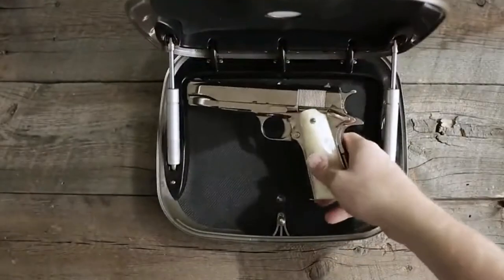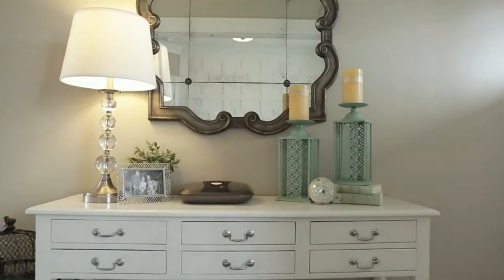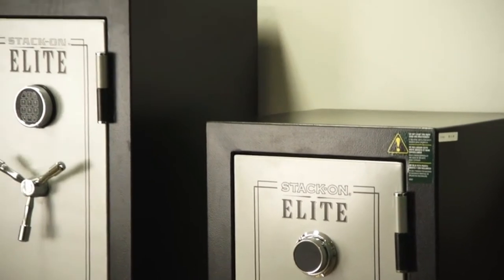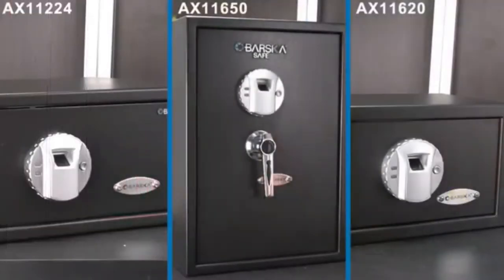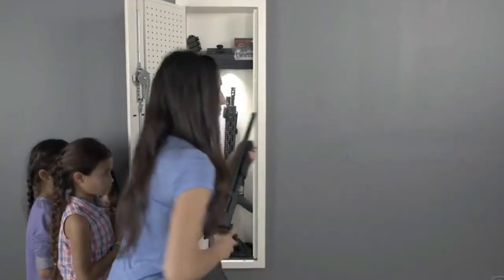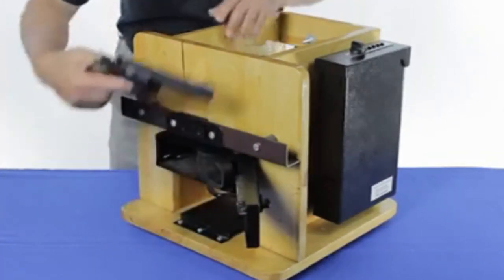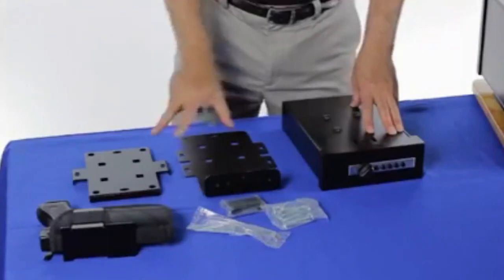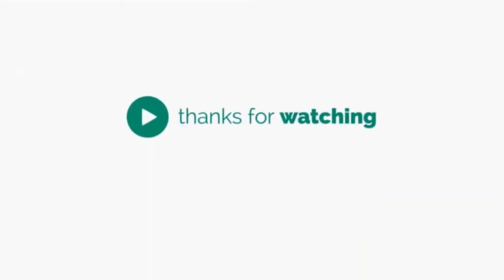Best Gun Safe For Home 2023 - Top 7 Unbreakable Gun Safe For Home Defense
➤ Best Gun Safe For Home List:

 1. The GunBox 2.0 The Smartest Quick Access Gun Safe

2. Stack-On E-040-SB-E Elite Junior Executive Fire Safe

3. SentrySafe QAP1BE Gun Safe

4. BARSKA Biometric Safe

5. V-Line Closet Vault II Gun Safe

6. BILLCONCH Biometric Smart Gun Safe

7. GunVault Speedvault Biometric Biometric Pistol Safe

8. Titan Gun Safe Fail-Safe Mechanical Lock

Are you looking for the best gun safe for home defense? You are in the right place. We put together a top 8 list of the best gun safes for home protection.

In this video, we will also show you some of the best home gun safes to complete total protection from a gun stolen.

We made this best home gun safe list based on our expert opinion and after doing our research based on their price, longevity, quick-access safes, long gun safes, biometric safes, brand reputation, and more.

The GunBox 2.0 The Smartest Quick Access Gun Safe is our top pick for the gun safe for home defense because its advanced security features keep unwanted visitors out without making authorized access tough.